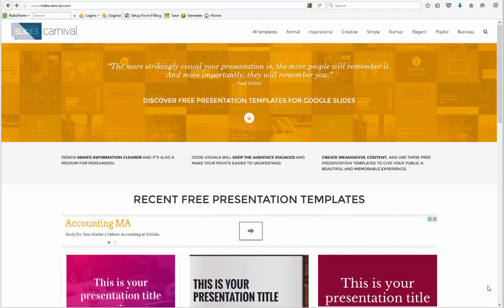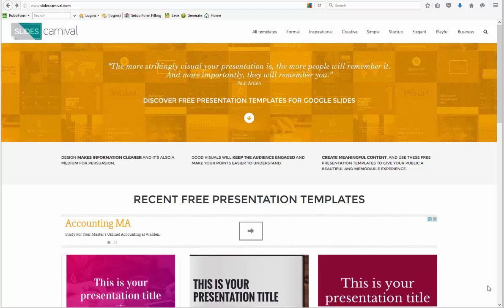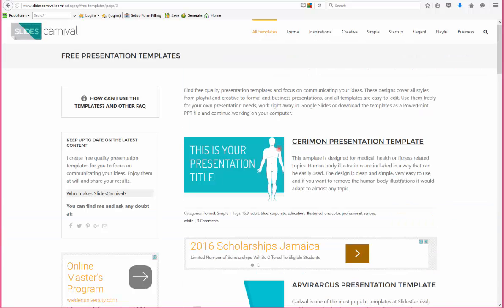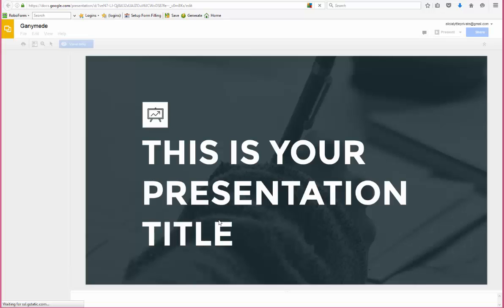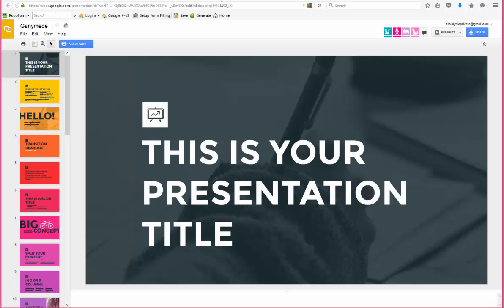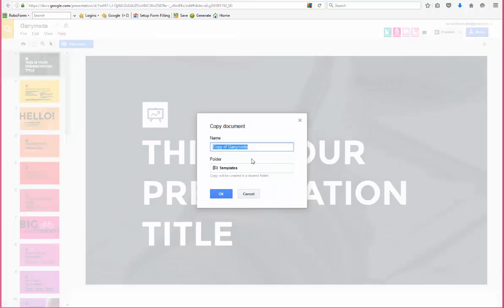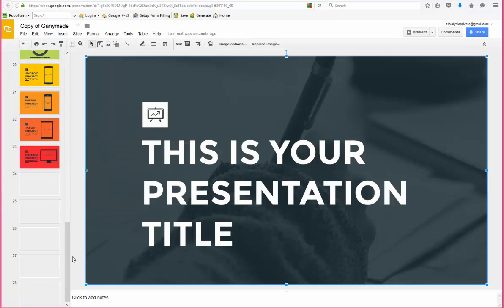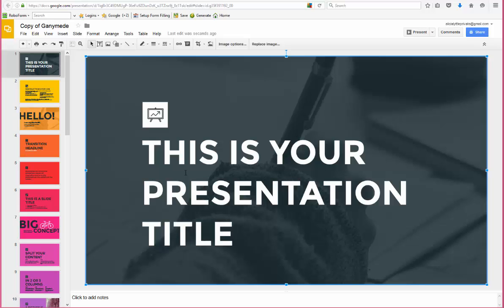Free PowerPoint and Google Slide Templates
In this video we reveal where you can go to find FREE PowerPoint and Google Slides Templates.
The templates are designed for Google Slides, but we show you how you can edit them and download them to work for Microsoft PowerPoint.

Related Terms:
Free PowerPoint Templates
Free Google Slides templates
SlidesCarnival